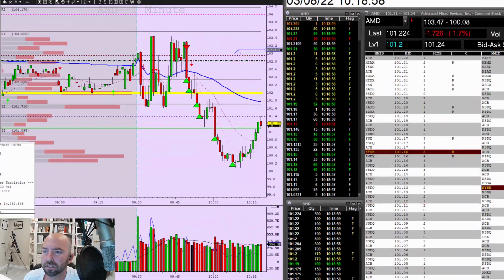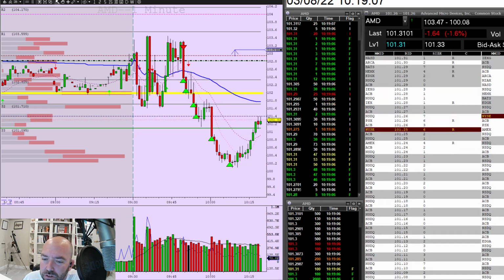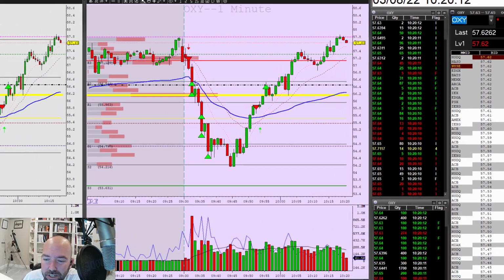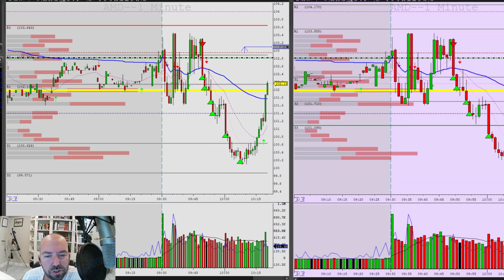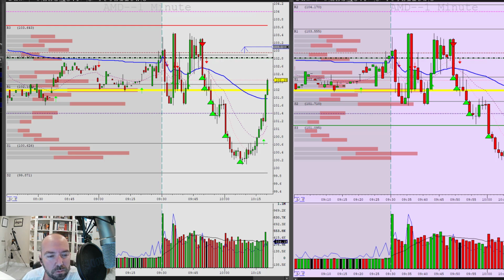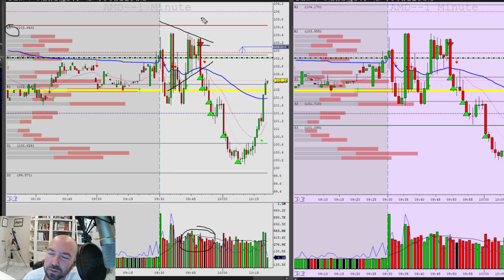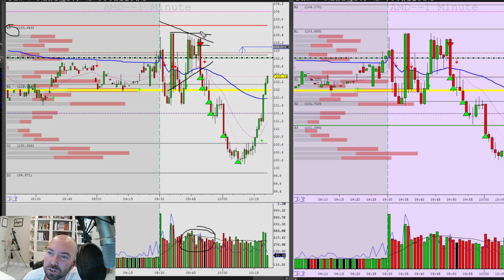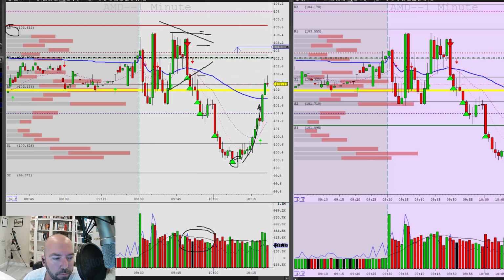Thor Young's Day Trading RECAP $OXY & $AMD